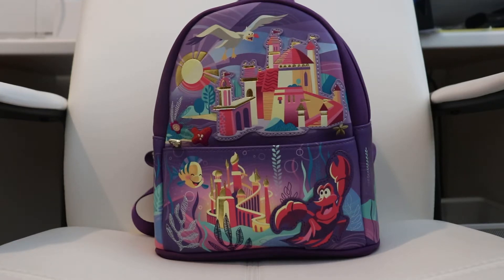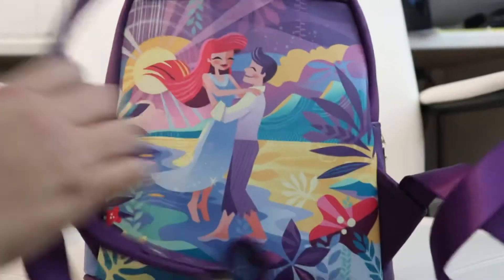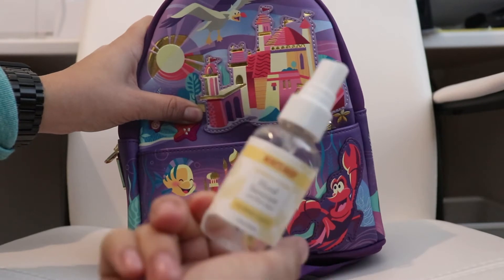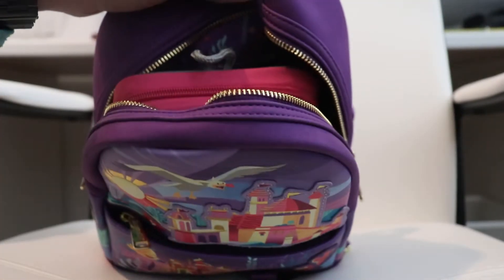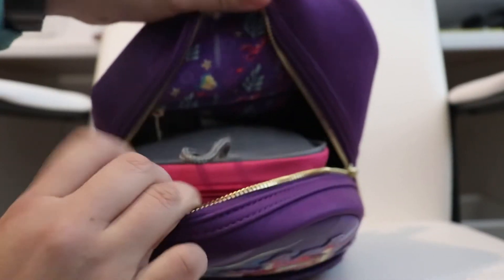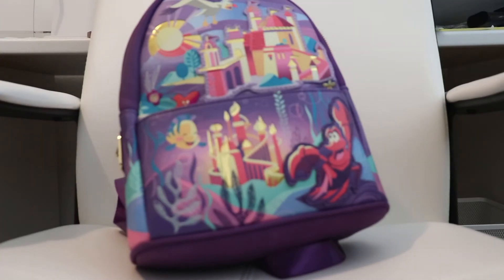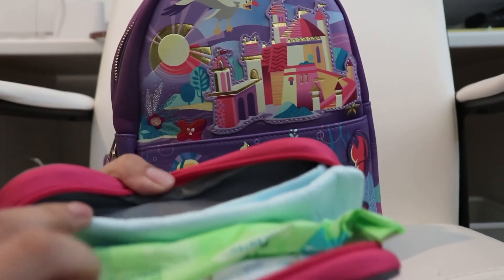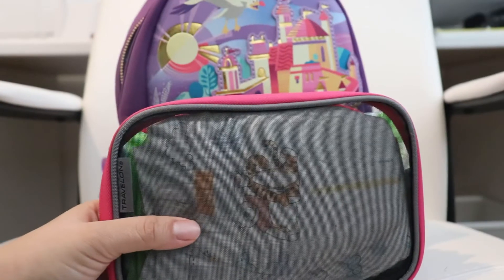Loungefly Backpack As A Diaper Bag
Hello Everyone!! I hope you all enjoy this video!! 😁

Etsy Shop

I just earned bonus cash on Ibotta. Want in?

Check out Fetch Rewards, and turn any grocery receipt into savings! You'll save on thousands of products EVERY time they're on your receipt.